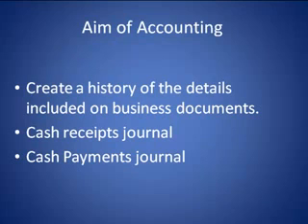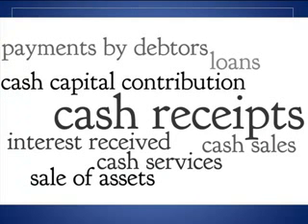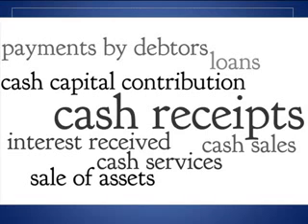Simplified cash journals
This video helps to explain the purpose of and use of simplified cash journals in VCE Accounting Unit 2.